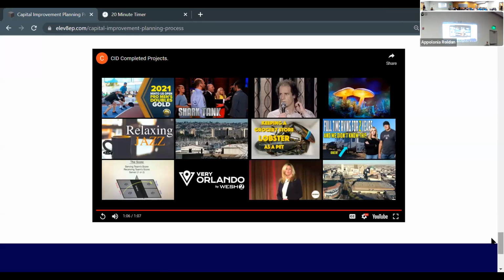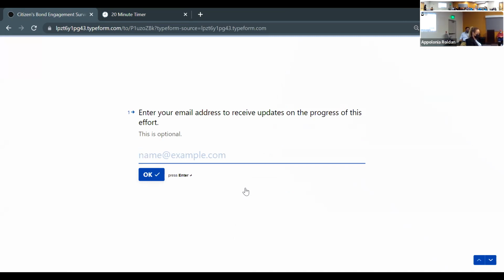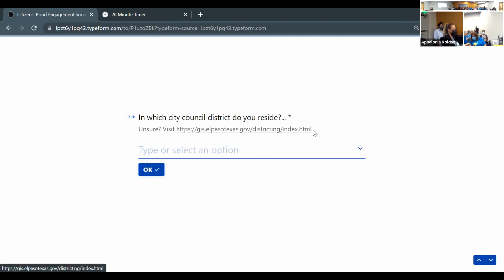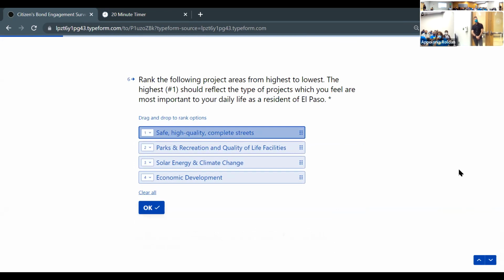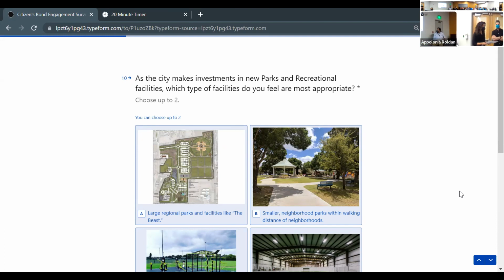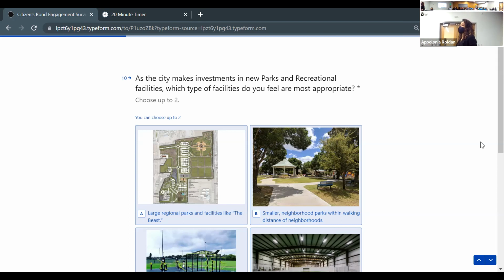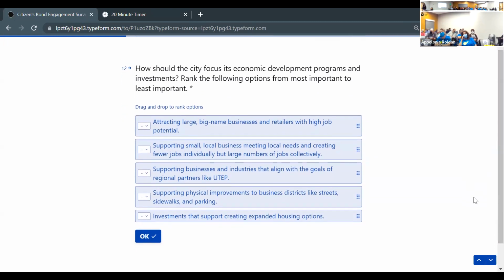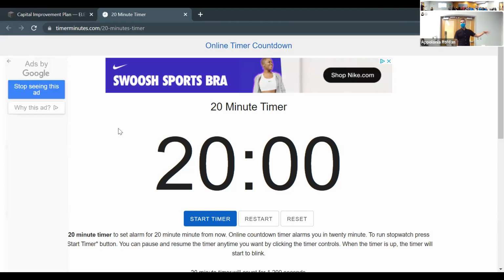City of El Paso Capital Planning 2022 - Public Meeting - Northeast